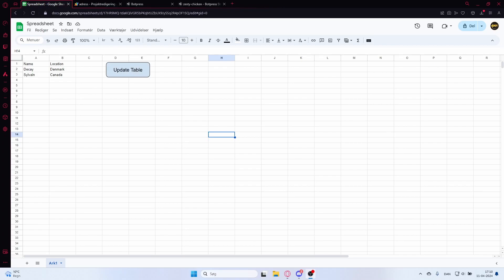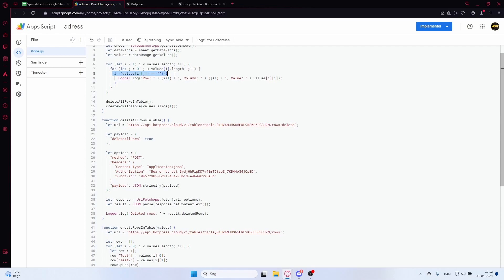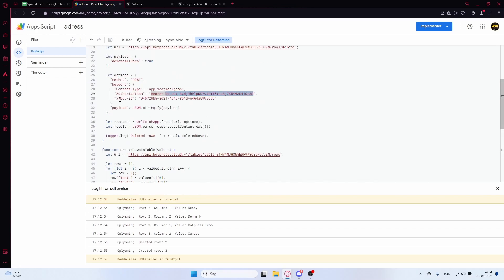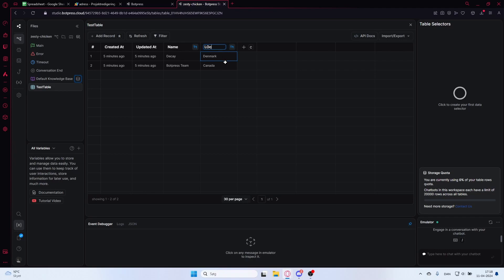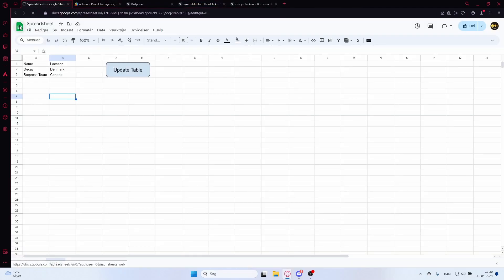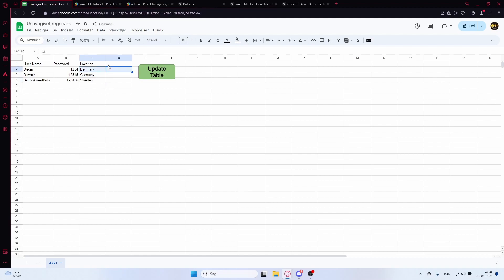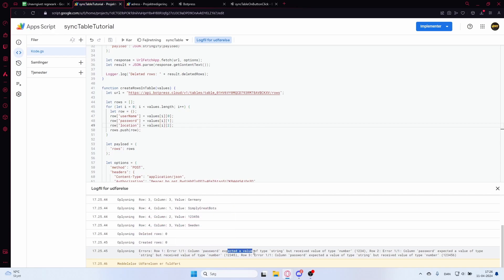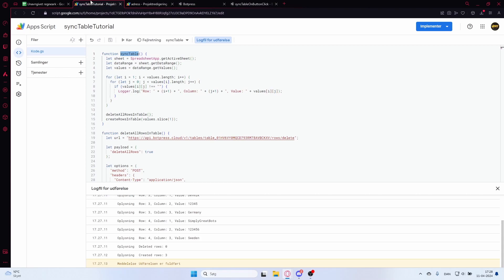Sync Your Google Sheets Data to Botpress in One Click!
Learn how to effortlessly synchronize your Google Sheets data with a Botpress table using a simple button click. This tutorial covers everything from setting up your Google Script to executing table updates without needing complex integrations. Perfect for those looking to automate their workflows and enhance data management in Botpress. No prior coding experience required!

Chapters:
00:00 Introduction
00:35 Explaining the code
09:27 Setting it up on a new bot